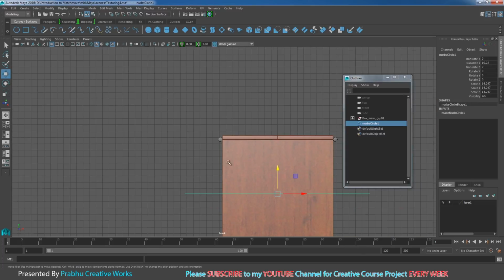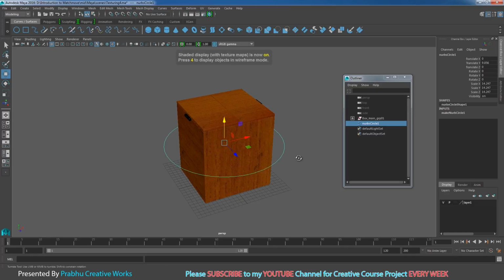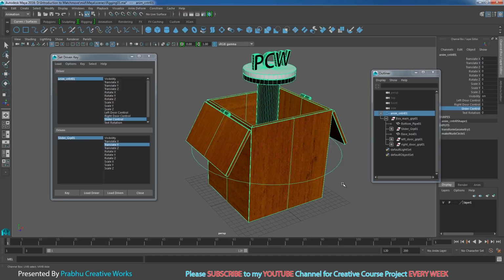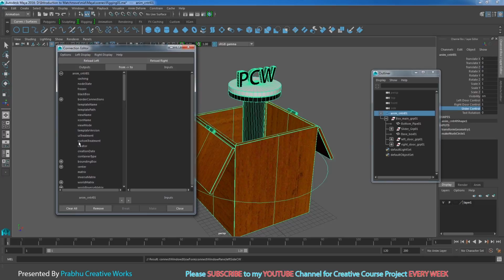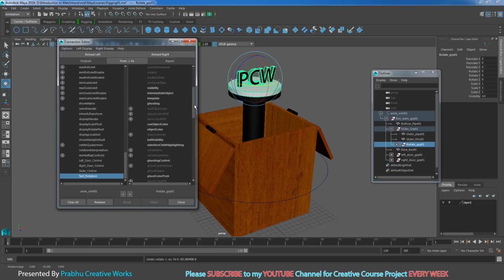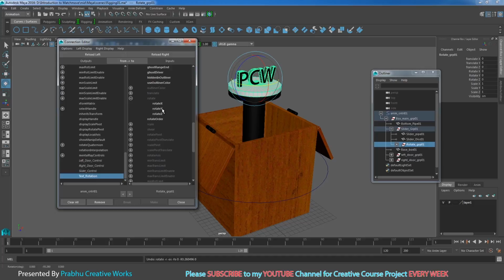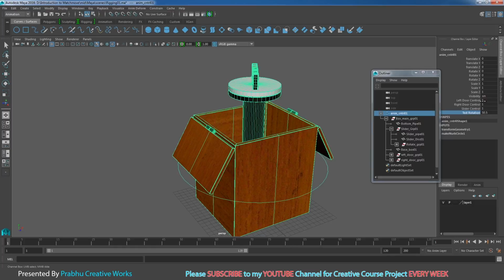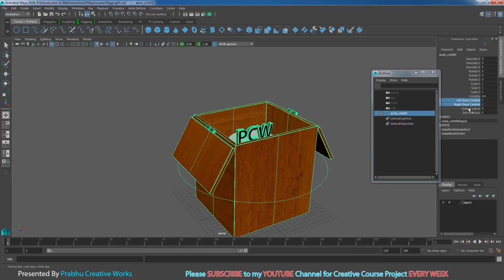Introduction to Matchmove | Part 5 - Rigging in Maya 2016